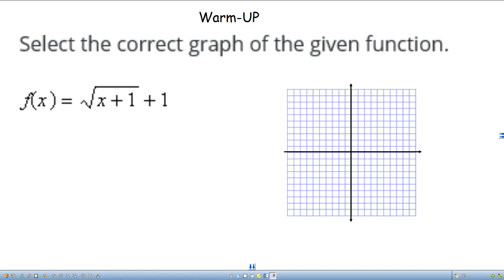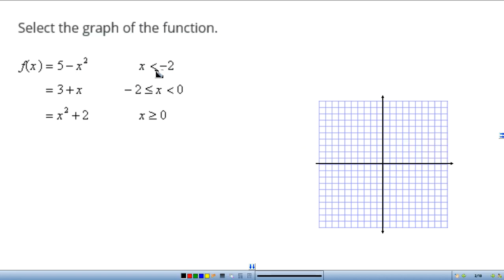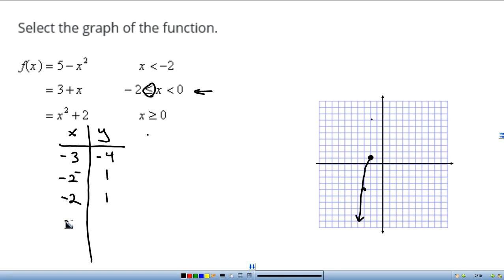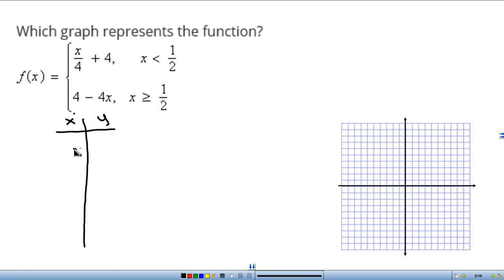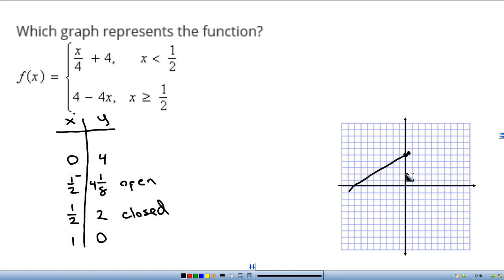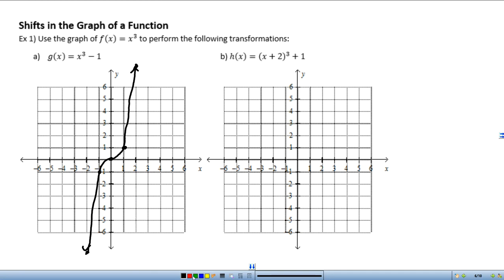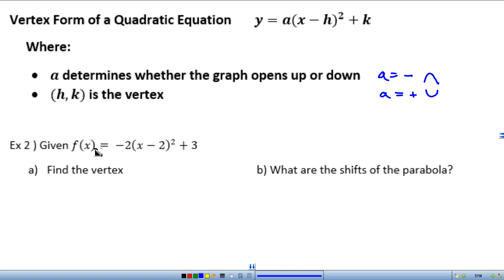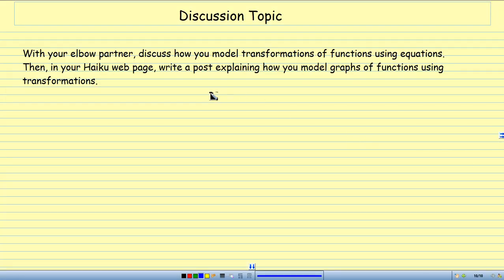Pre-Calculus 1-7 Transformations of Functions